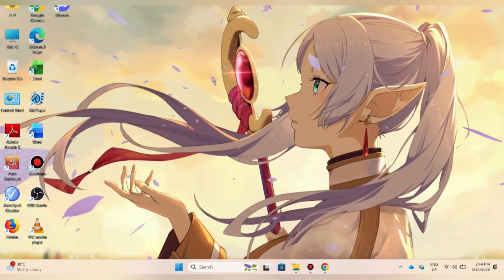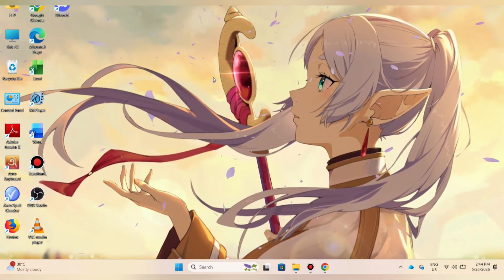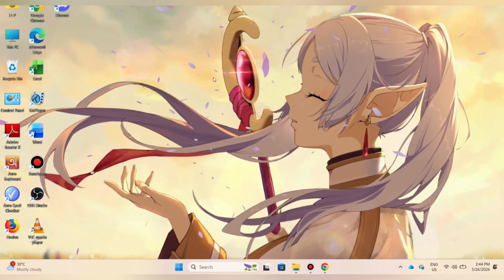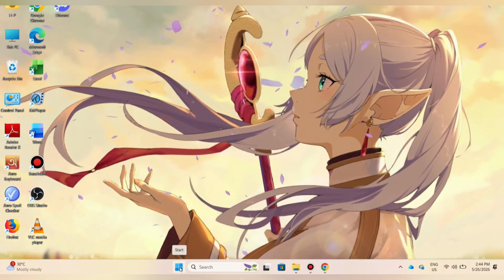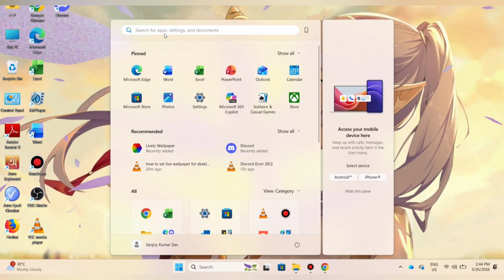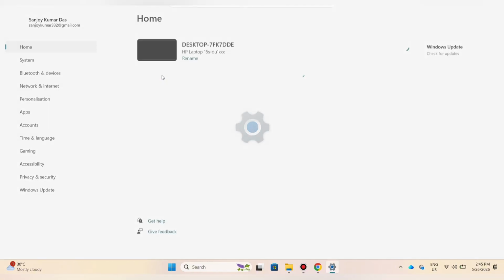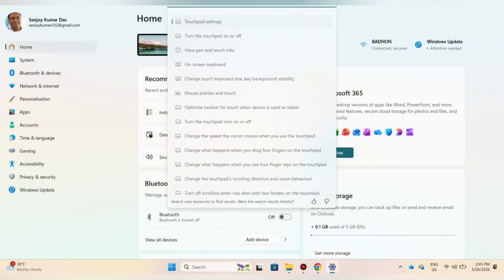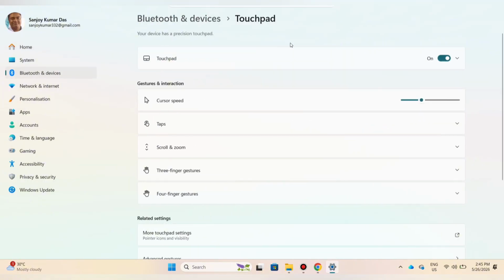How To Disable Laptop Touchpad Windows 11